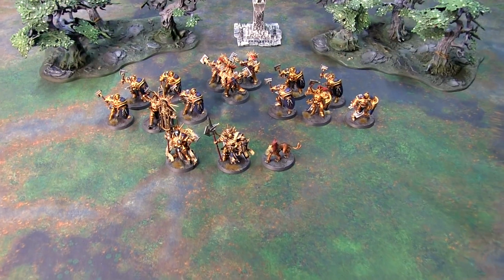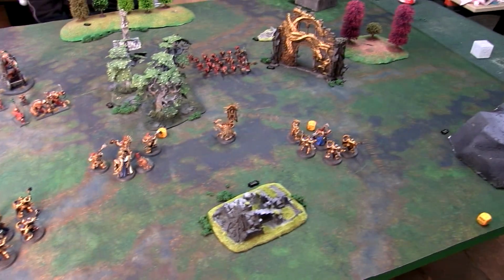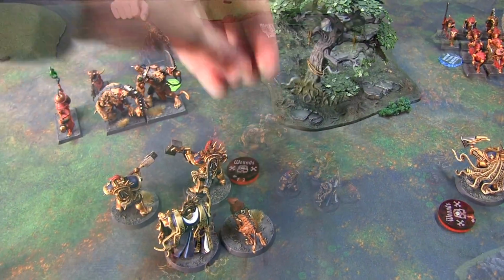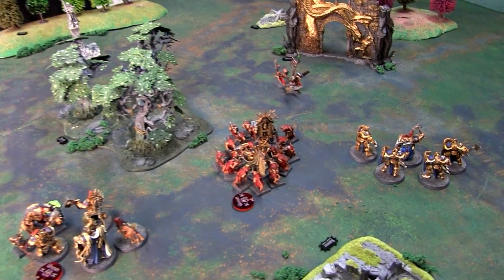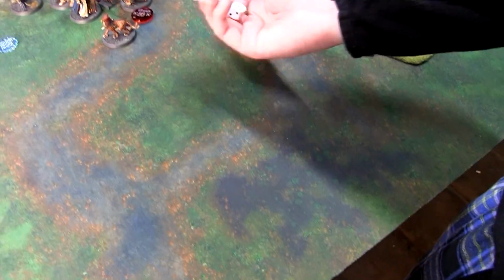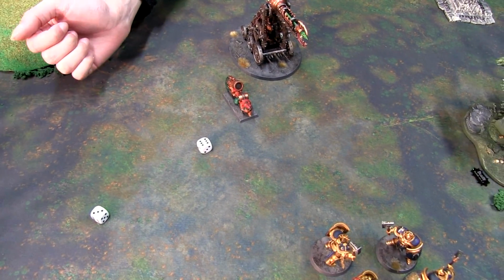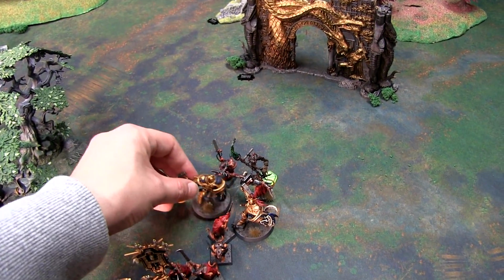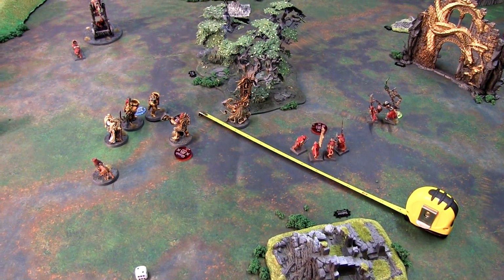Skaven vs Stormcast - Warhammer Age of Sigmar Battle Report - The Great Crusade, Ep 13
The first scenario from the Quest for Ghal Maraz - The Cursed City.
Set in a haunted swamp in Rotwater Blight the sneaky Skaven ambush the Stormcast Eternals. Will their trap succeed or will the might of Sigmar prevail?, join us to find out!